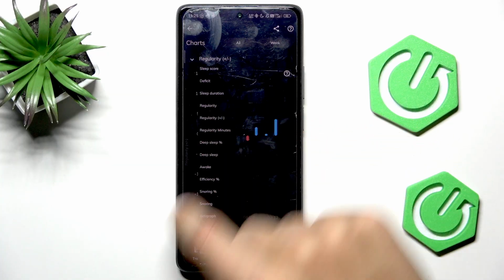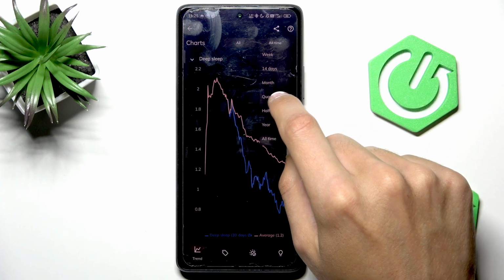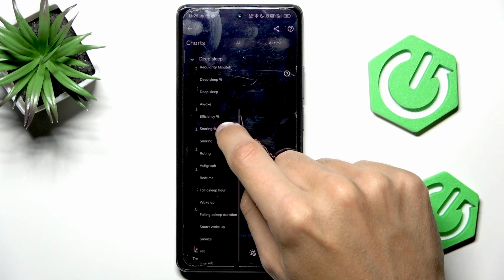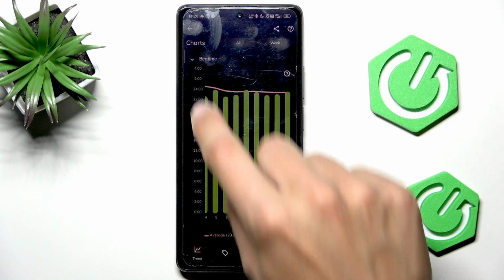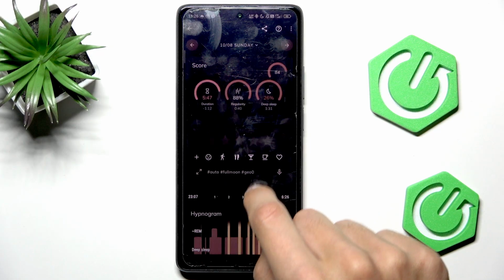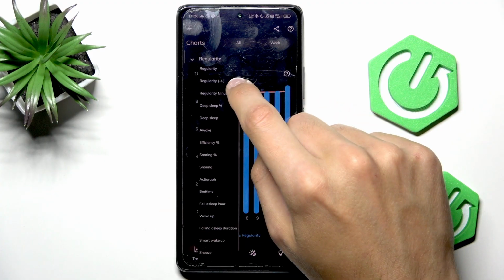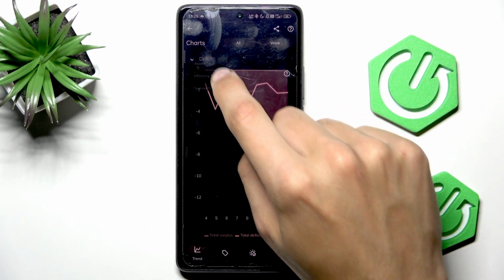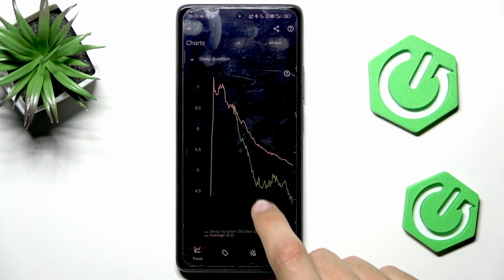Sleep as Android – How to See Sleep Trends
If you want to track your sleep patterns and understand your sleep quality over time, the Sleep as Android app makes it easy to view detailed sleep trends. In this video, we show you step-by-step how to access and interpret your sleep trends using the Sleep as Android app. You’ll learn how to find the charts section, select different metrics like deep sleep or bedtime, and adjust the time range to see your averages and changes over days, weeks, or all time. Whether you’re looking to improve your sleep or just curious about your habits, this guide will help you make the most of Sleep as Android’s powerful trend analysis features.

How to see sleep trends in Sleep as Android app?
How to check average deep sleep in Sleep as Android?
How to view bedtime trends in Sleep as Android?

0:00 Introduction
0:06 Opening Sleep as Android and accessing charts
0:22 Viewing sleep score and deep sleep trends
0:40 Adjusting time range for sleep trends
1:00 Checking bedtime and other metrics
1:25 Using graphs and exploring different time periods